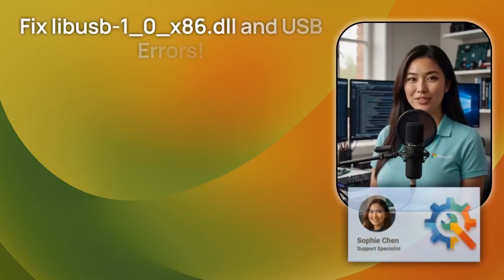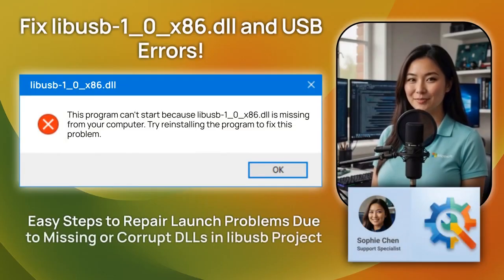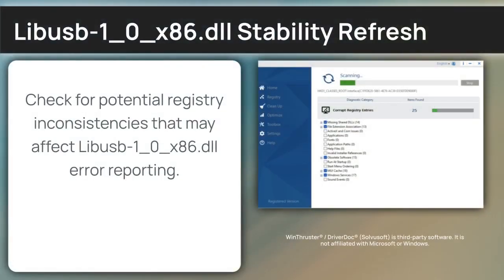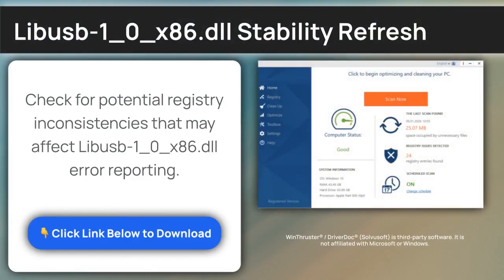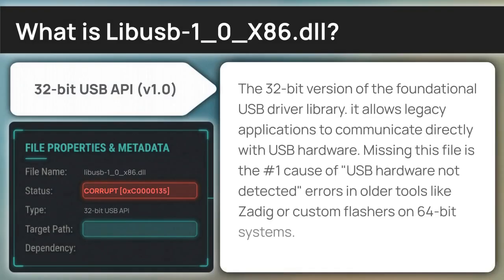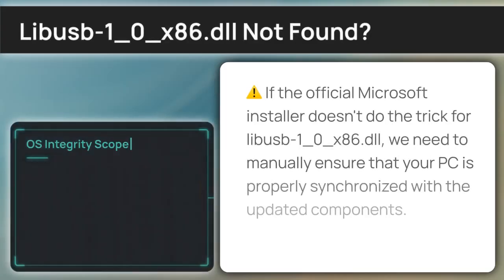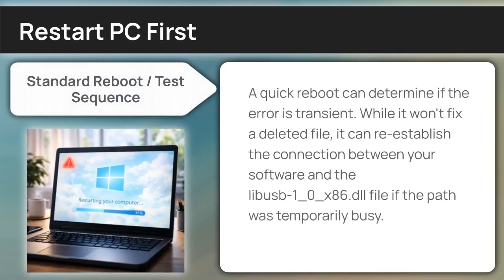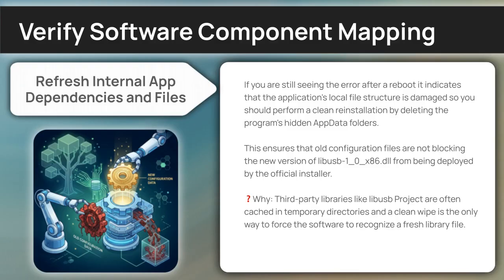Fix libusb-1_0_x86.dll and USB Errors!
Libusb-1_0_x86.dll: How to Quickly Repair System Errors Caused by Missing or Corrupt DLLs in libusb Project. 🛠️⚙️ You may review an optional troubleshooting utility

Libusb-1_0_x86.dll errors keep appearing on Windows? Libusb-1_0_x86.dll is an essential DLL file that Libusb Project uses to distribute code among various system tasks. Most “missing” errors are related to installation issues, moved program files, or missing dependencies.

What is Libusb-1_0_X86.dll? The 32-bit version of the foundational USB driver library. it allows legacy applications to communicate directly with USB hardware. Missing this file is the #1 cause of "USB hardware not detected" errors in older tools like Zadig or custom flashers on 64-bit systems.

Libusb-1_0_x86.dll operates as a Hardware Interface Library DLL tied to the 32-bit USB API architecture in Libusb Project. This video reviews typical steps used to troubleshoot missing or misconfigured files.

▶ Action Plan:

- Resolving missing libusb-1_0_x86.dll dependency files
- Discover more about the libusb-1_0_x86.dll file

Timestamps:

00:00 - How to Fix libusb-1_0_x86.dll Error on Windows PC (Step-by-Step)
00:20 - What Is libusb-1_0_x86.dll File Location and Purpose
00:45 - Reinstall libusb-1_0_x86.dll File for Startup Error Fix
01:06 - Restart Your PC to Apply DLL Fix
01:27 - Verify Program Files to Fix libusb-1_0_x86.dll Error
02:03 - Safe Methods to Fix libusb-1_0_x86.dll Error